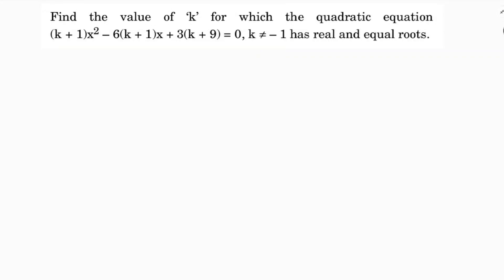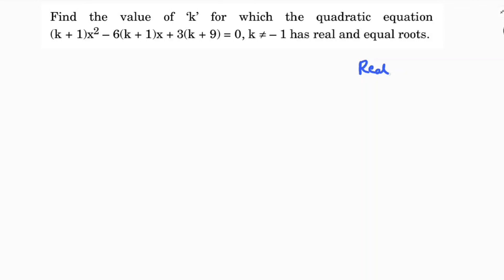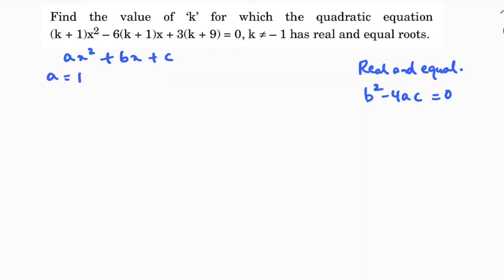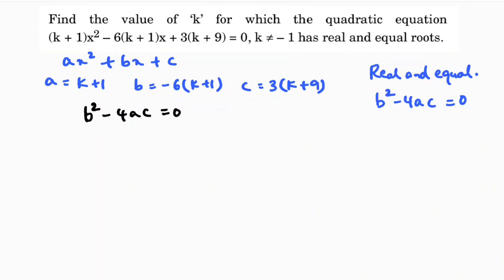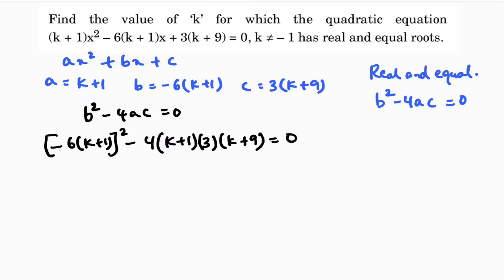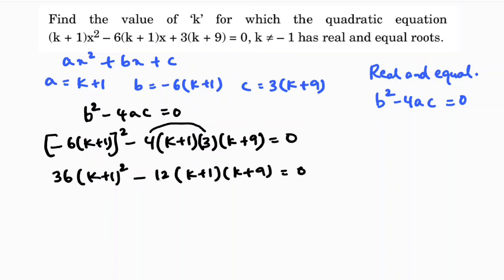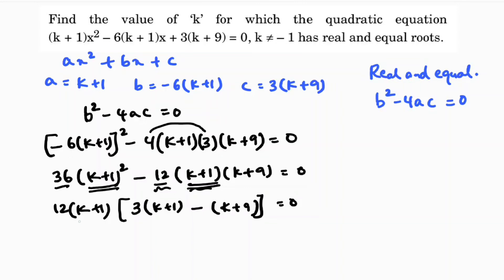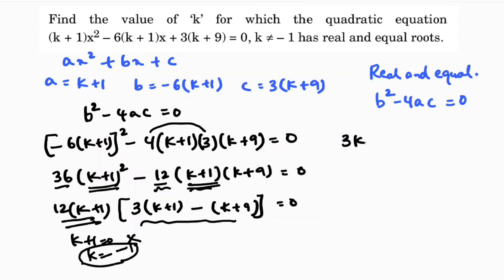Find the value of ‘k’ for which the equation(k+1) x^2-6(k+1)x+3(k+9)=0 has real and equal roots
Find the value of ‘k’ for which the equation
(k+1) x^2-6(k+1)x+3(k+9)=0
has real and equal roots